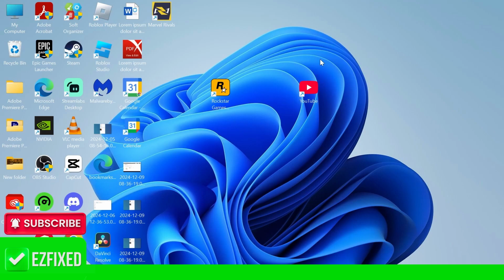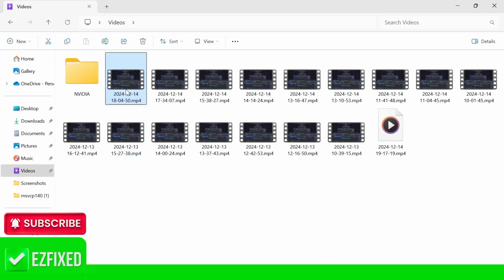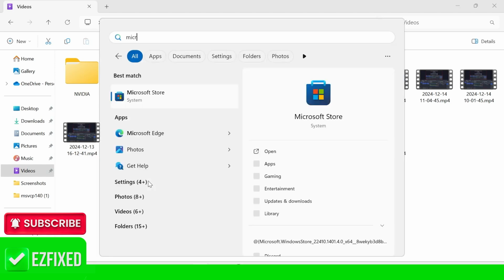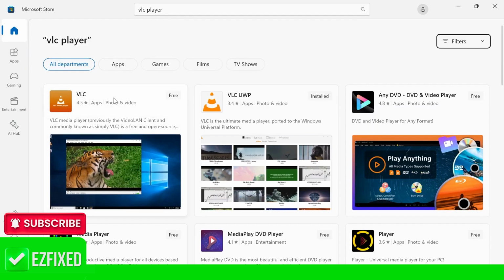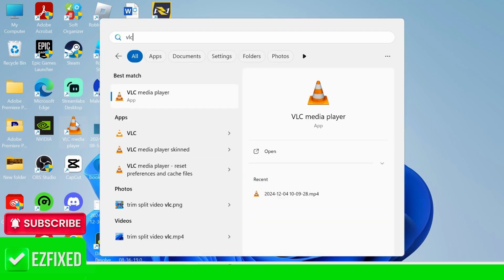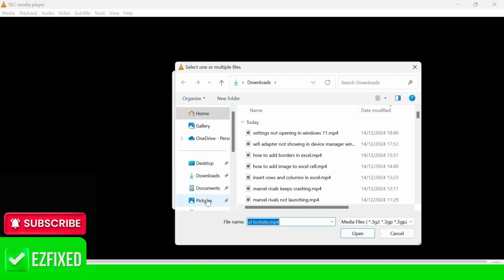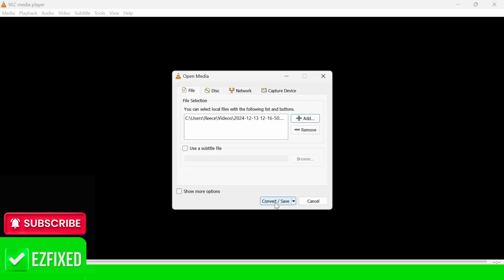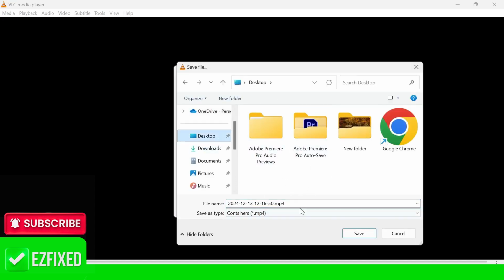[Easy Guide] Fix Missing Codec 0xc00d5212 in Windows 11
In this video I will show you [Easy Guide] Fix Missing Codec 0xc00d5212 in Windows 11